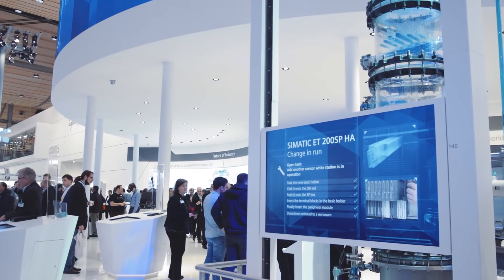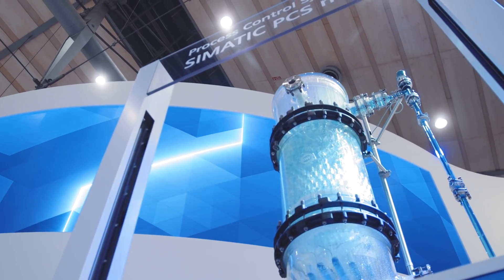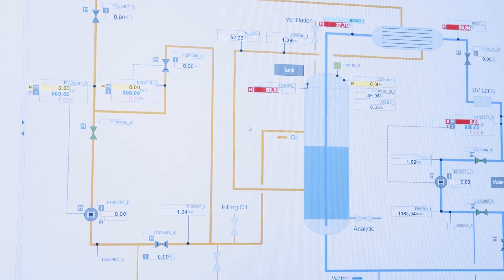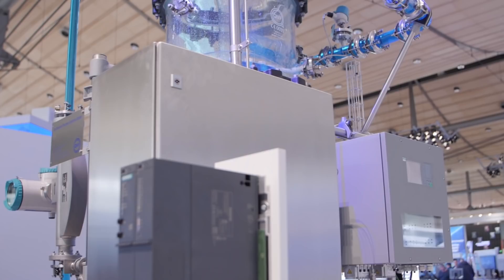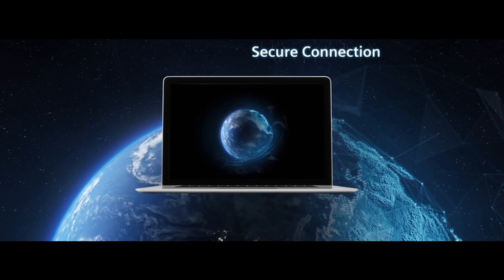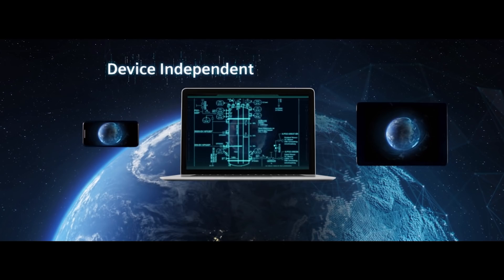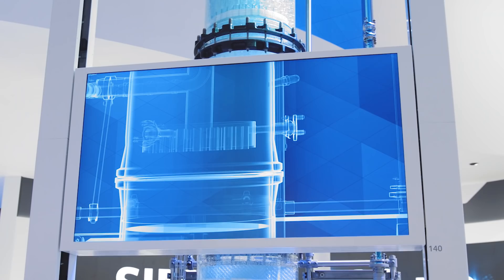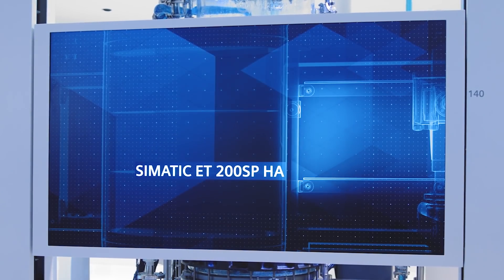THINK neo. Enter a new world of process control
Efficiency in a new dimension: A fully web-based
process control system: the foundation for controlling both
global engineering projects and plant operations more efficiently
in the future – regardless of location and terminal device.